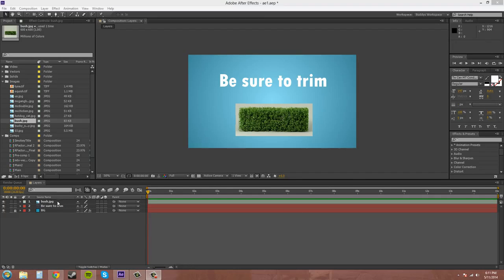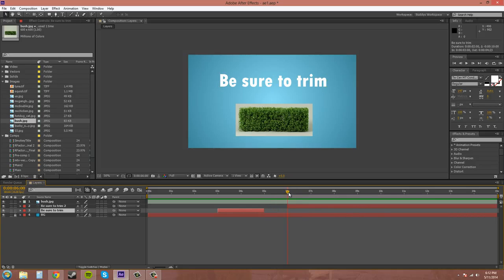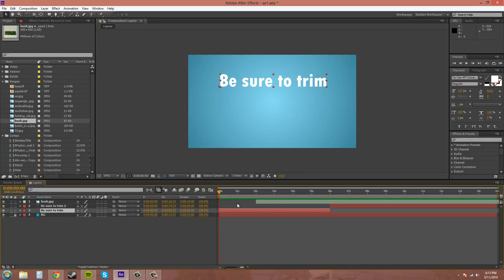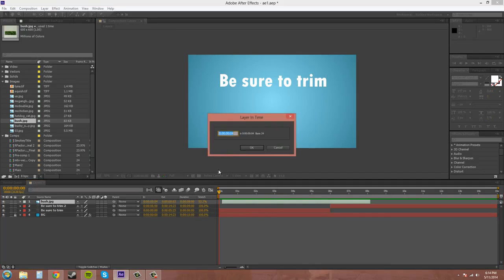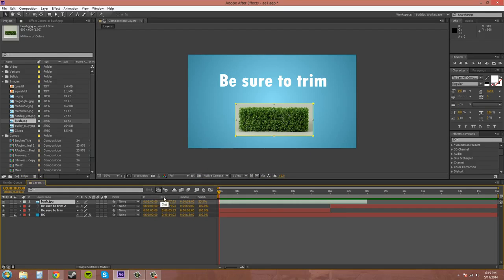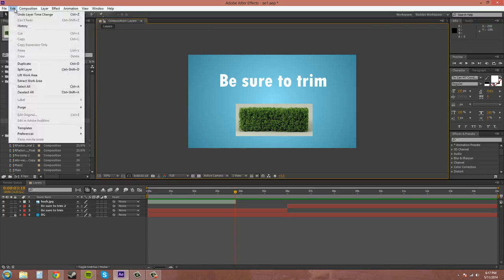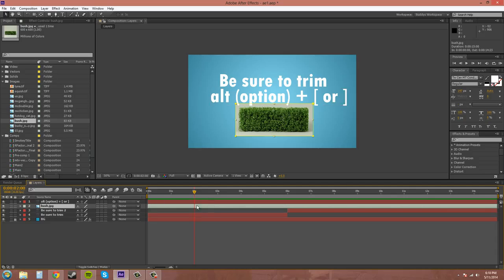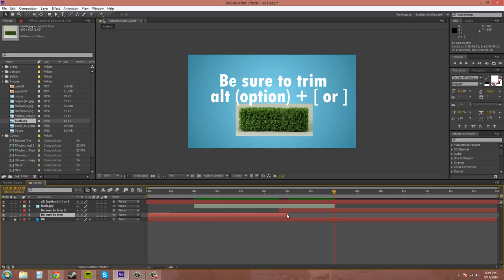After Effects CS6 Tutorial 40 Trimming and Editing Layers